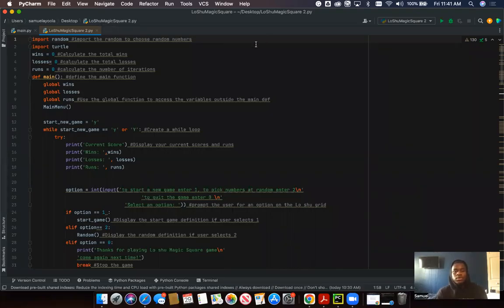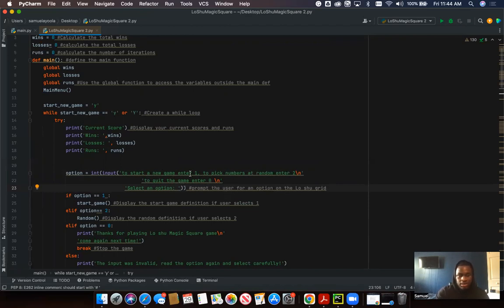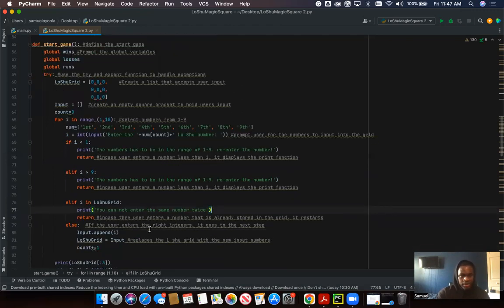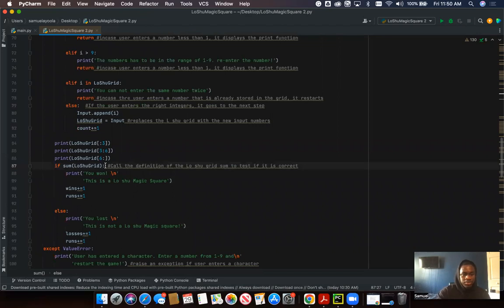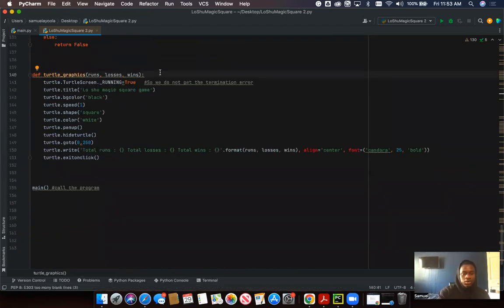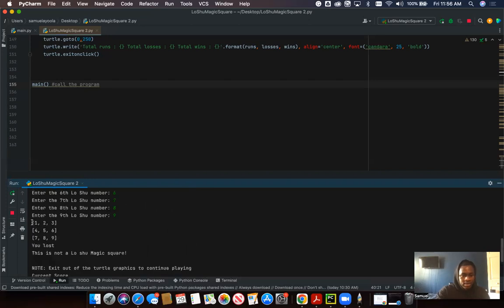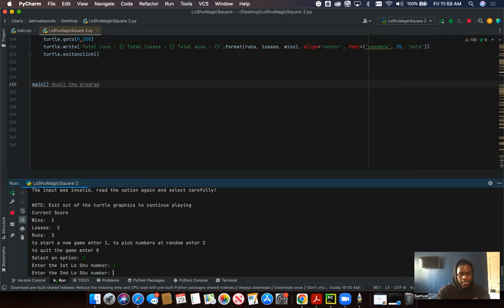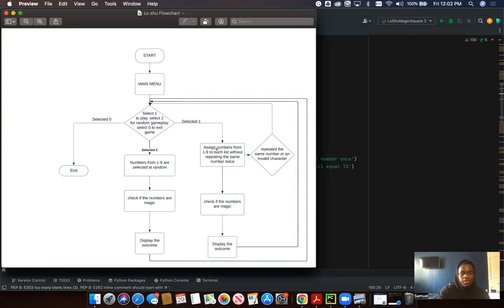Lo Shu Magic square (python and turtle graphics)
This is a Lo shu magic square game created using python and it also has some additional functions and cool features to it.